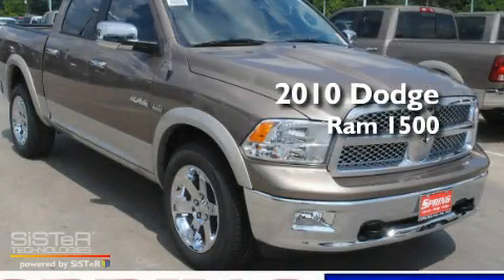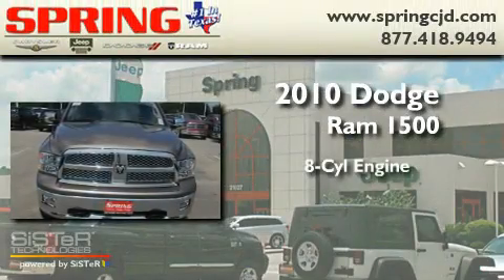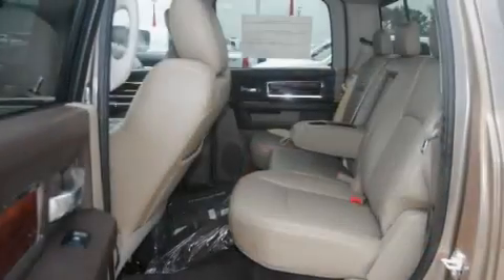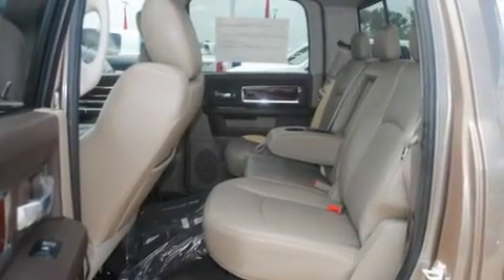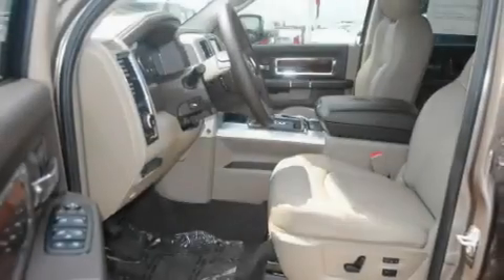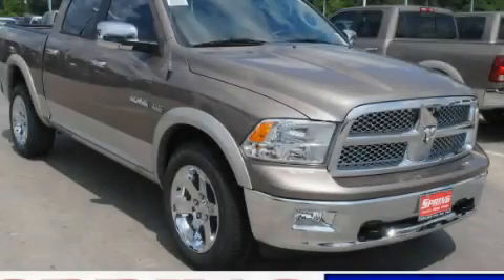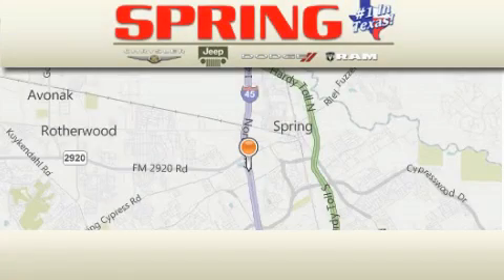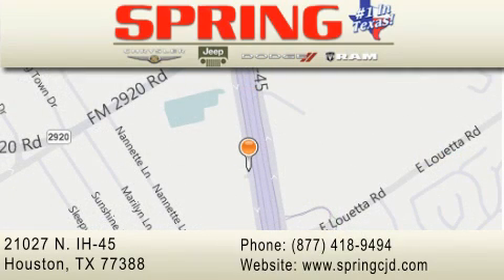2010 Dodge Ram 1500 Houston TX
Year: 2010
 Make: Dodge
 Model: Ram 1500
 Engine: 8 Cyl.
 Trans.: automatic
 Exterior: Austin Tan Pearl CoatLight Graystone Pe
 Miles: 50
 Interior: Lt Peb Bge Lth 402040
 Stock:

 21027 N. IH 45

 2010 Dodge Ram 1500 Houston TX